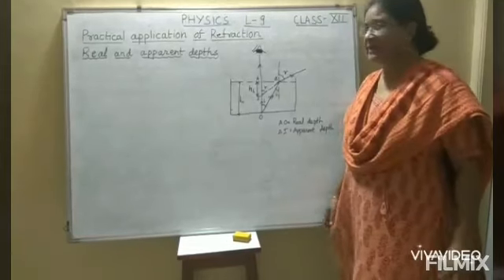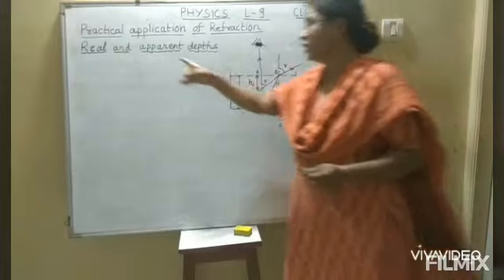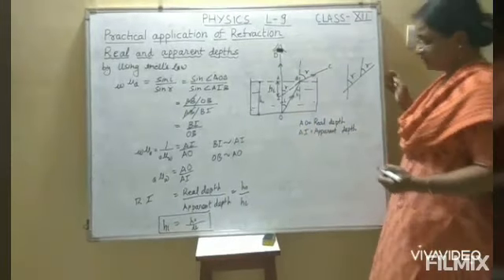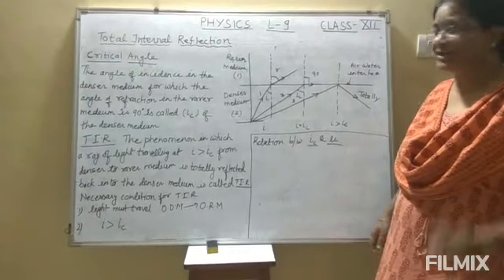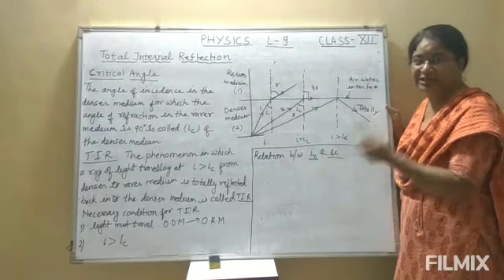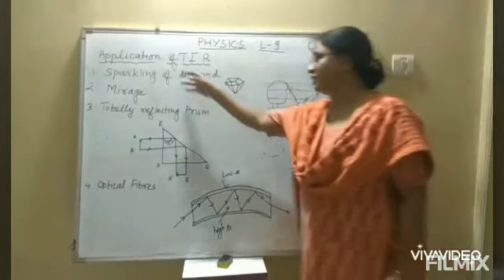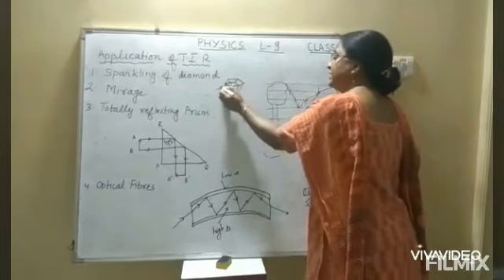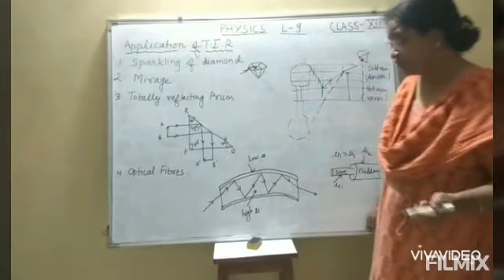Class-12,Sub: PHYSICS,Topic-Ray Optics: otal Internal Reflection and its application,Richa Singh